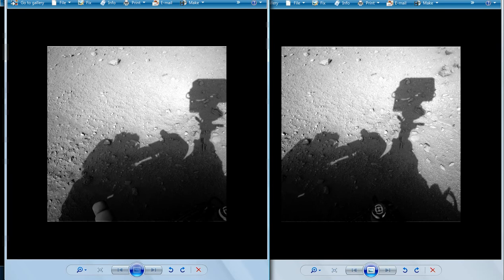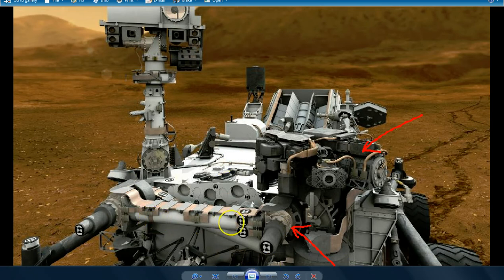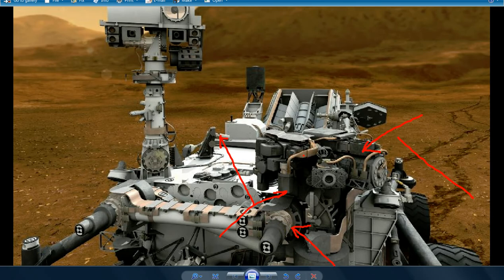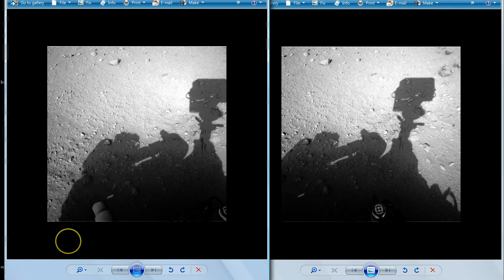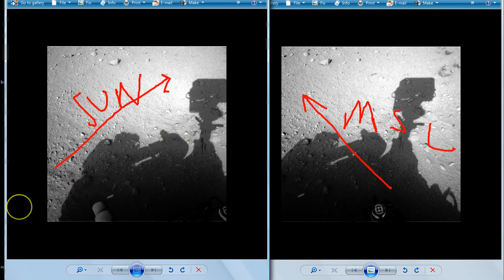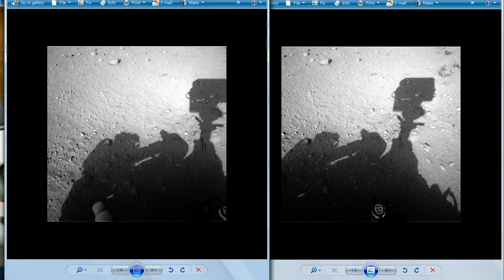Curiosity rover is this a humanoid's shadow bending over the rover?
From Curiosity sol 50 left and right navigation cameras comes a strange image that may possibly show something extraordinary such as someone or some thing bending over the rover. Kudos to Paranormal Crucible who brought this to my attention.